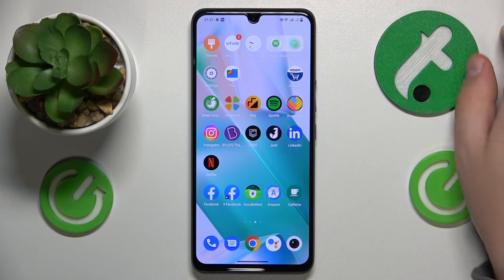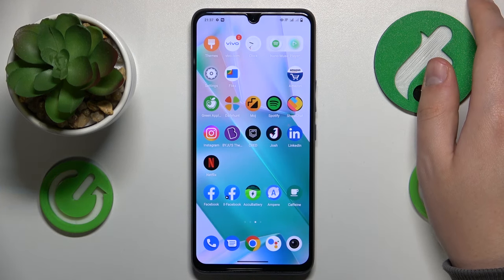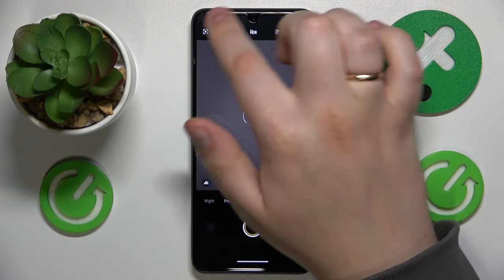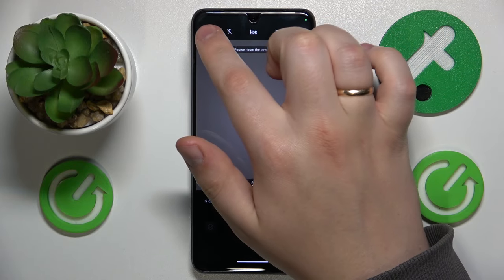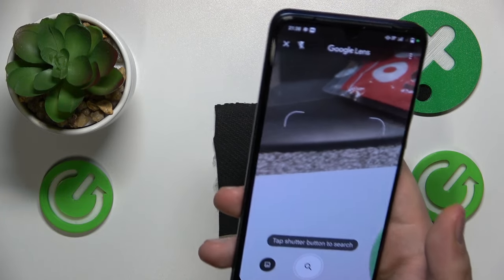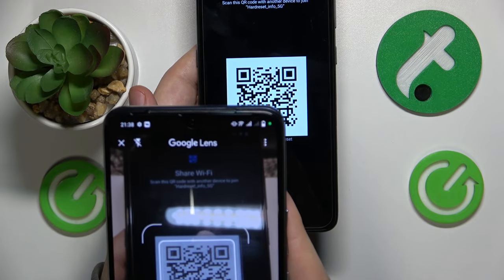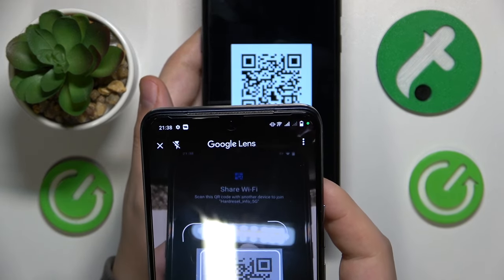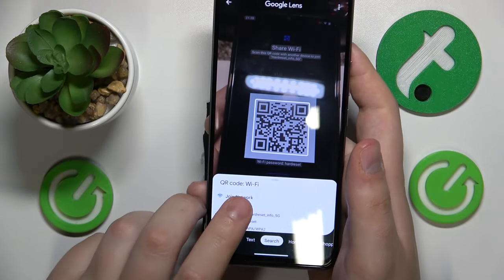How to Scan QR Code in VIVO - Google Lens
Did you know that you can easily scan QR codes right from your VIVO smartphone? In this video, we'll show you how to leverage the power of Google Lens to effortlessly scan QR codes using your VIVO device. We'll guide you through the simple steps to activate Google Lens on your VIVO smartphone and demonstrate how to scan QR codes with ease. Say goodbye to manual typing or installing additional apps for QR code scanning—Google Lens has got you covered! Join us to unlock this handy feature on your VIVO device and simplify your QR code scanning experience.

How to process QR codes on a VIVO phone? How to read QR codes on a VIVO mobile device? How to launch and use Google Lens on a VIVO smartphone?